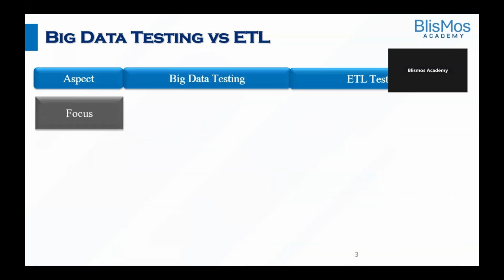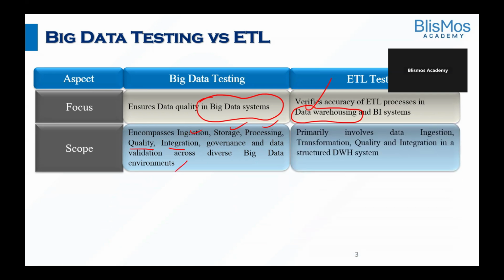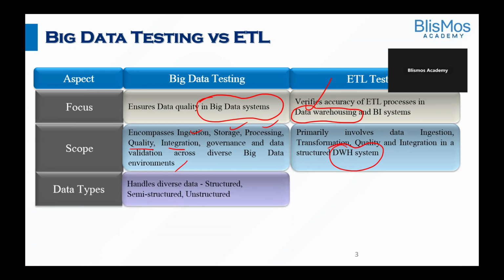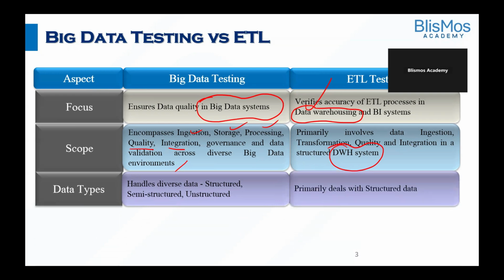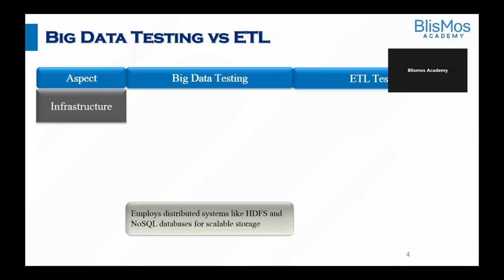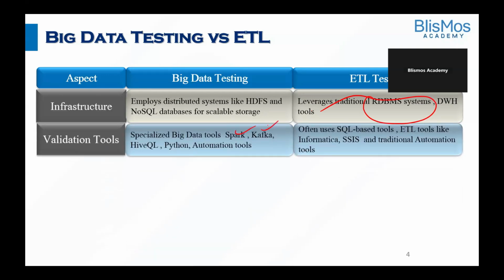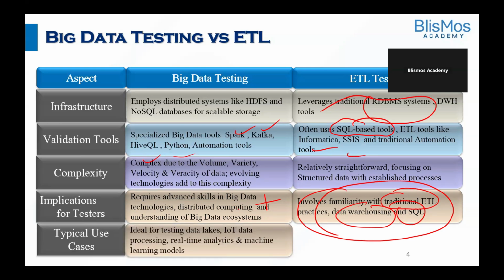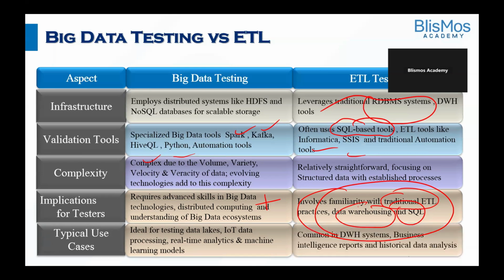29. BigDataTesting Vs ETLTesting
In this video, we provide a clear and concise explanantion about the difference beetween Big Data testing and ETL testing.